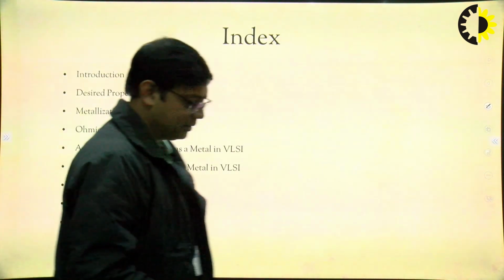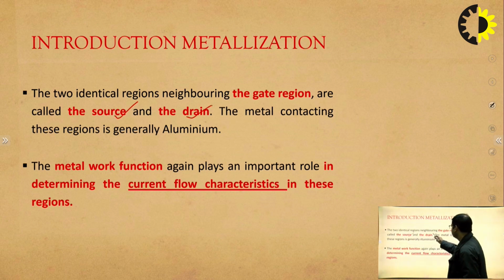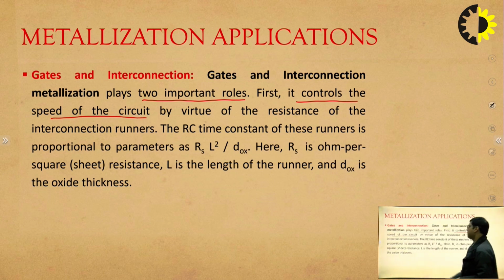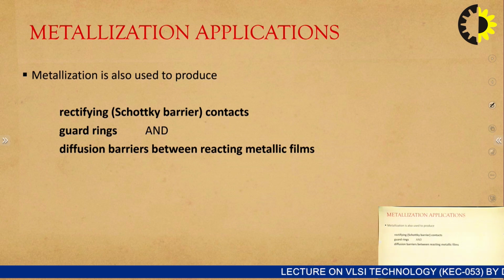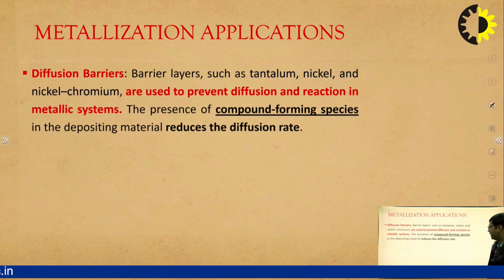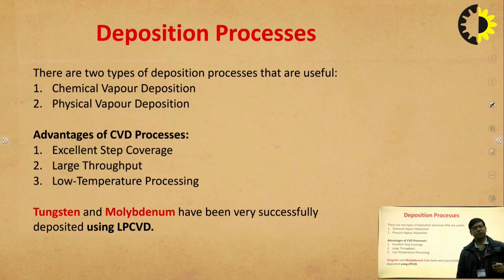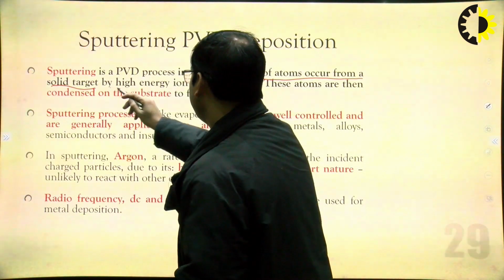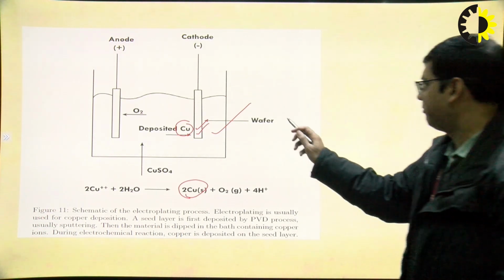''Metallization – Properties and Deposition Processes'' VLSI Technology Lecture 04 By Dr Pankaj Goe